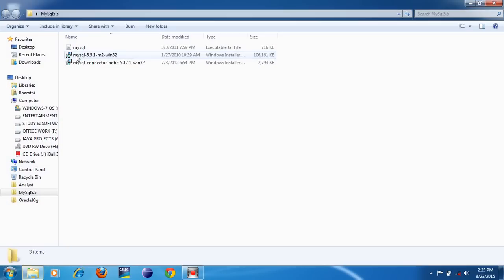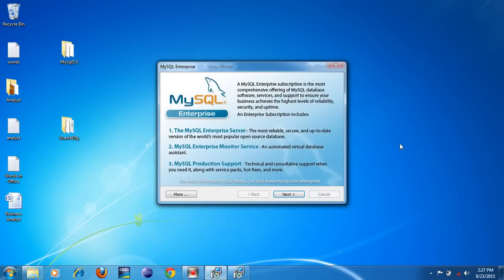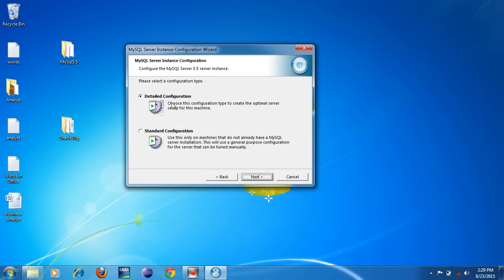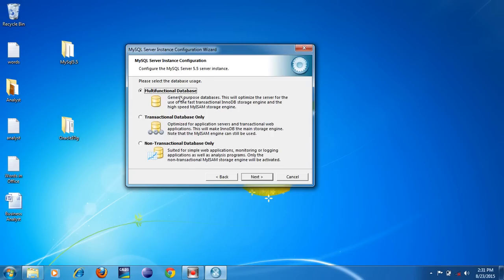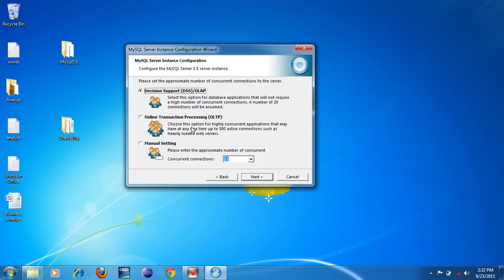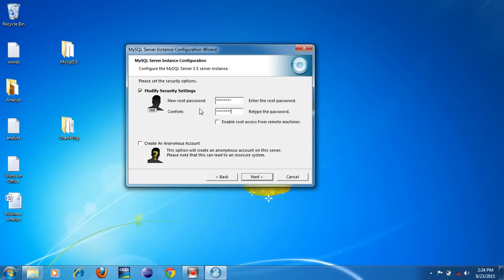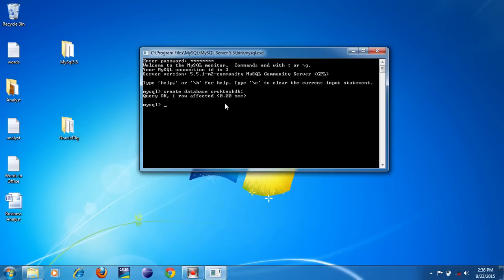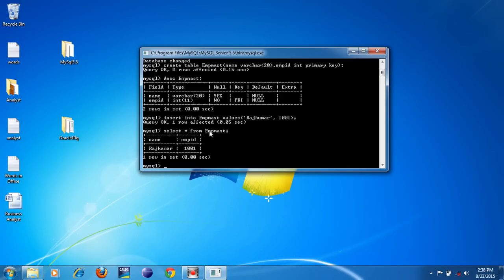How to Install MySQL Database in Win XP, Win 7, Win 8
Hi, Dear Friends, This video help you more to understand how to install MySQL Database Server and how to configure MySQL Database in Windows OS.